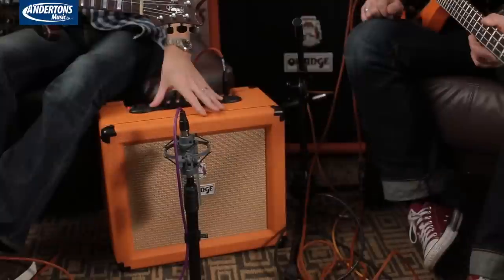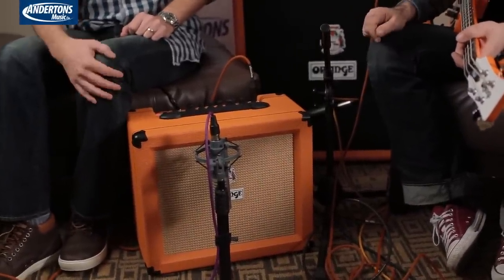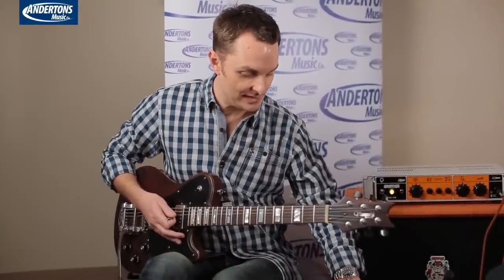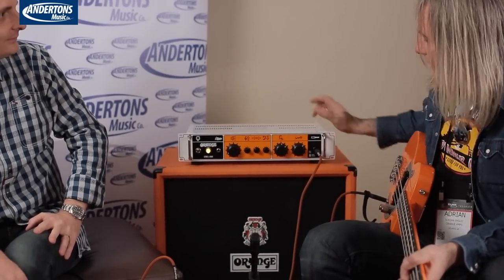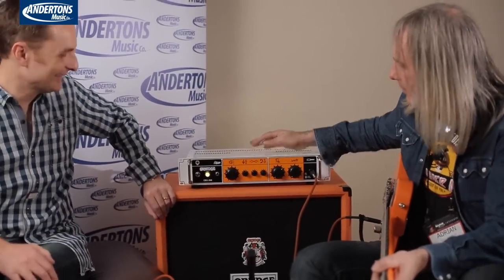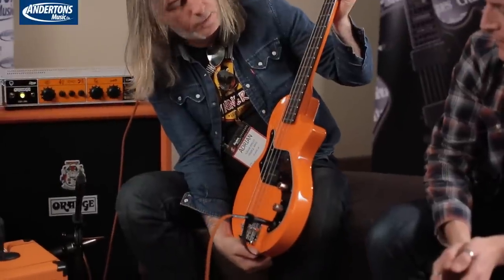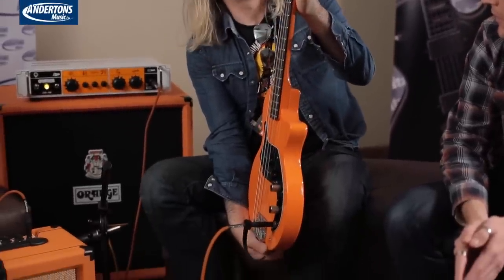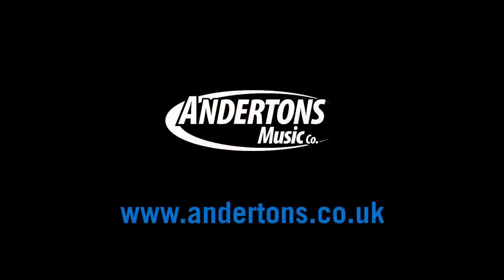NAMM 2015 Archive - Orange New Crush and OB1 Bass Amp Demo!